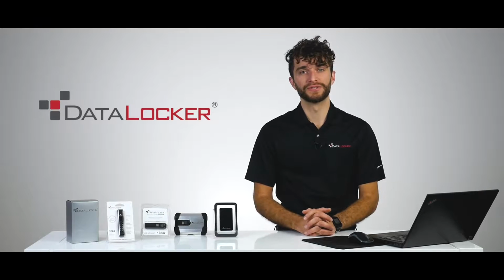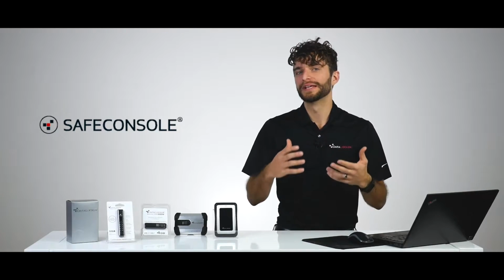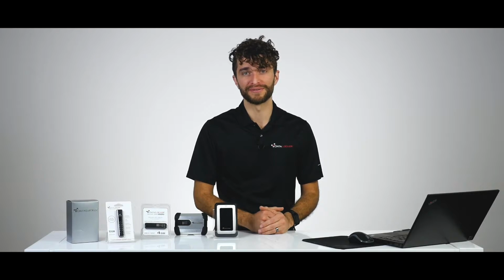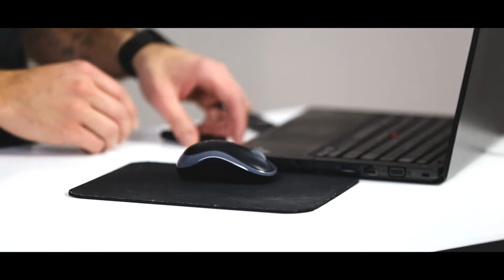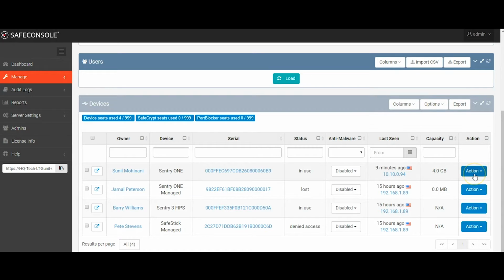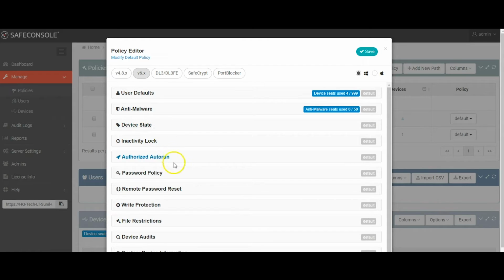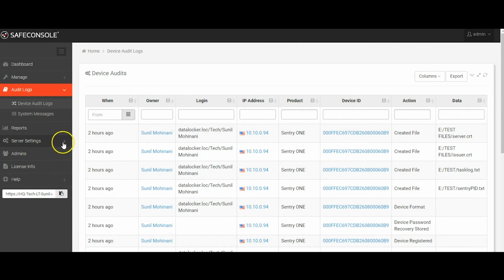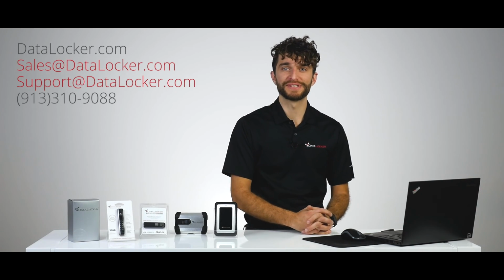DataLocker SafeConsole Overview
DataLocker is an innovative provider of encryption solutions. This is a fast-paced, high-level overview of DataLocker's flagship central management platform for encrypted storage, SafeConsole.

To skip ahead, see below:
Why DataLocker 00:00
Device Overviews
-Sentry K300 03:40
-DL3 05:26
-Sentry One 05:55

SafeConsole Overview
-Device Registration 06:22
-Dashboard Overview 07:30
-Policies 07:58
-Device Audits 12:06
-PortBlocker 13:13
-Help/Support 14:14